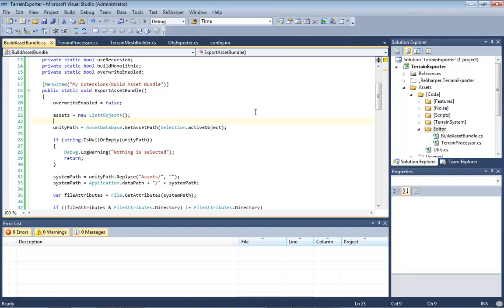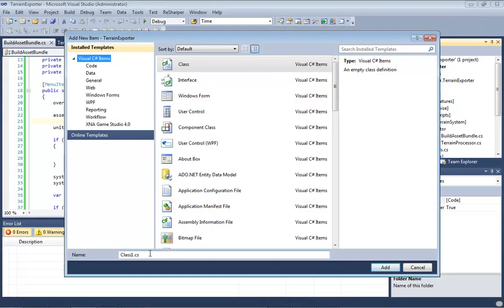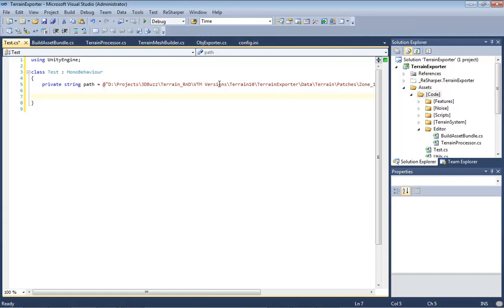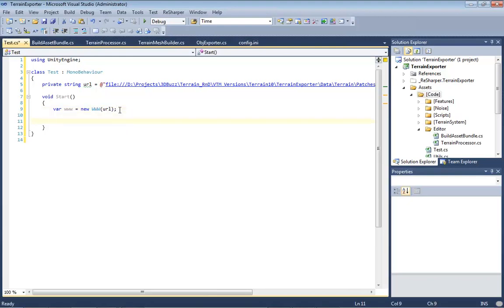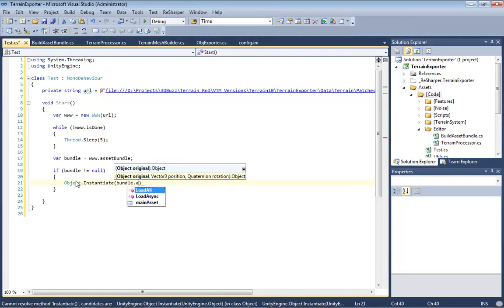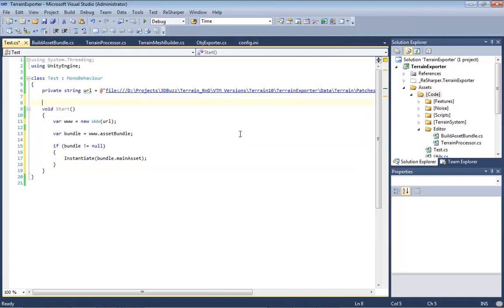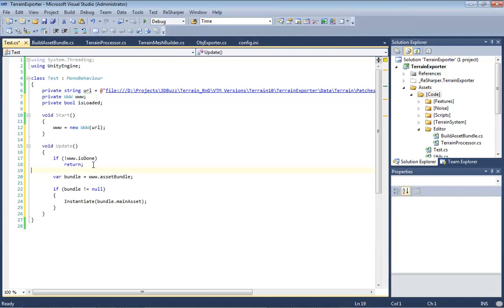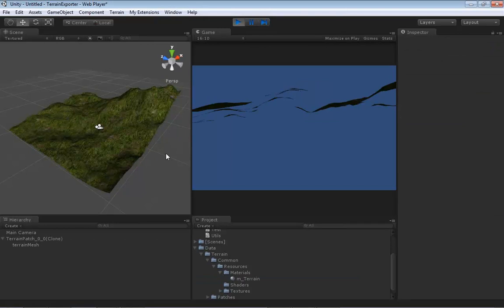🔴 Improved Terrain • R&D (61) • Terrain Finalization • MMO Game Development with Unity • (Pt. 280)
In this final video for the Terrain Exporter, we quickly assemble some simple functionality that will enable us to test the systems we've just developed.